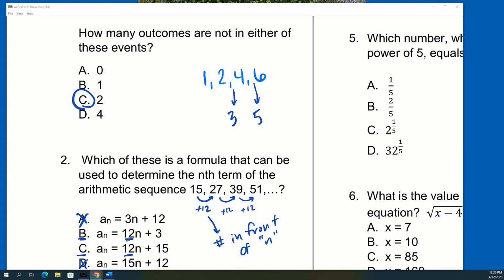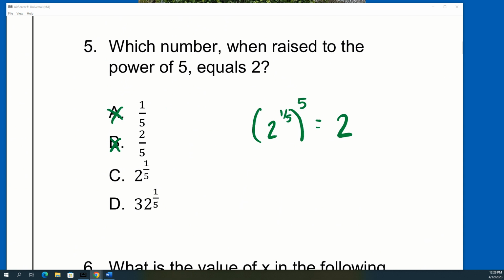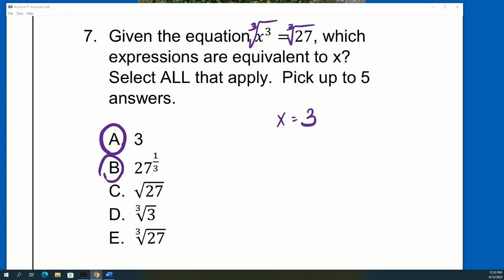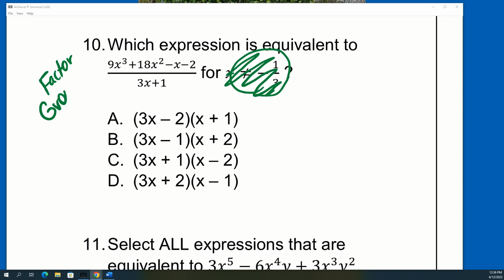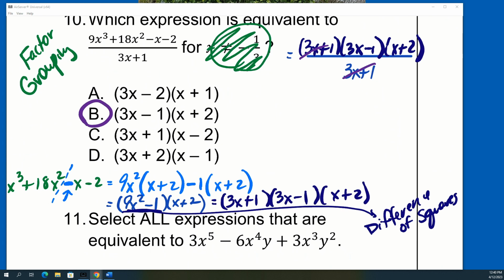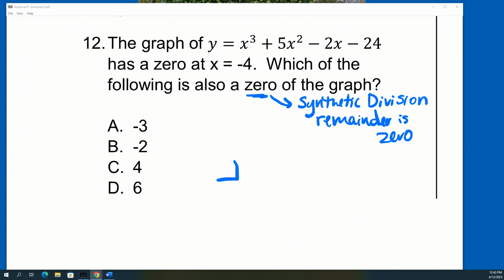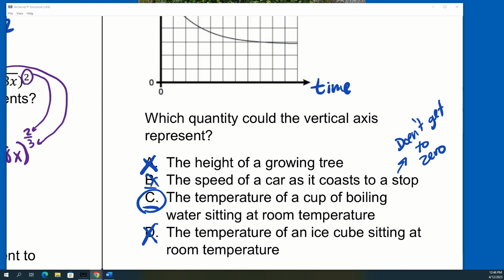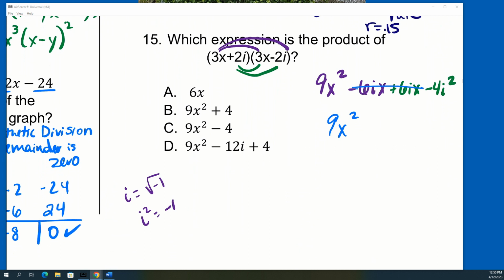EOC Practice Test Subpart 1